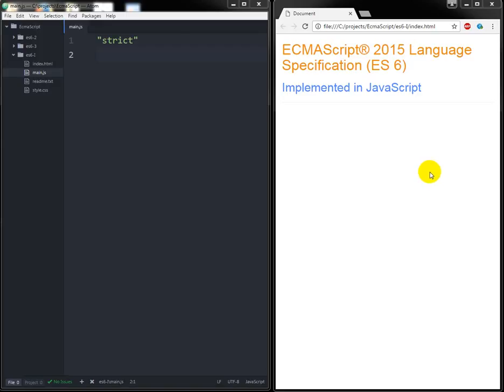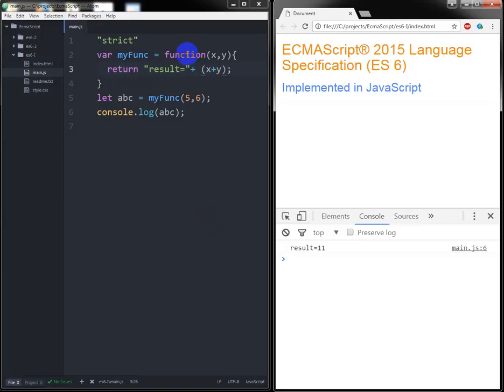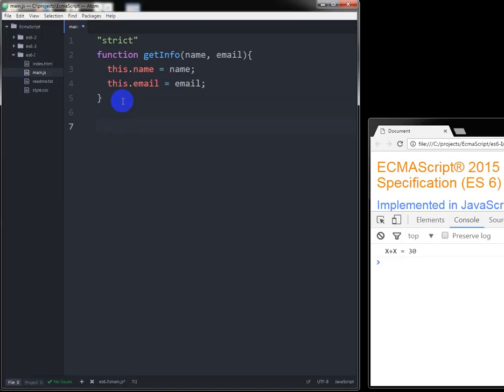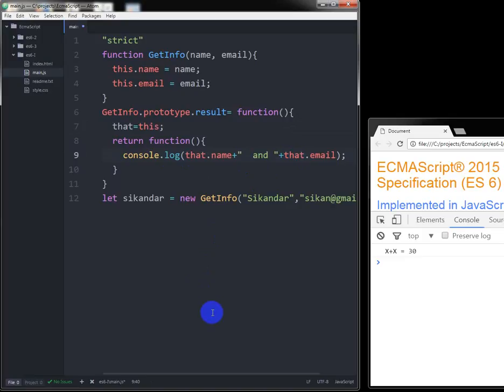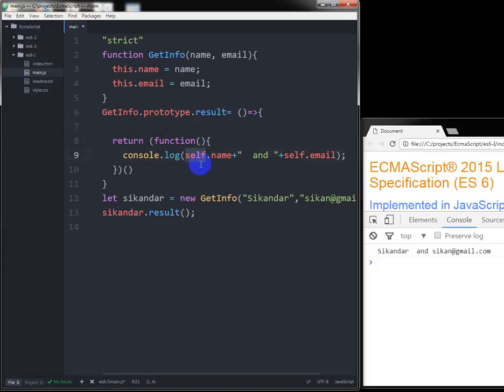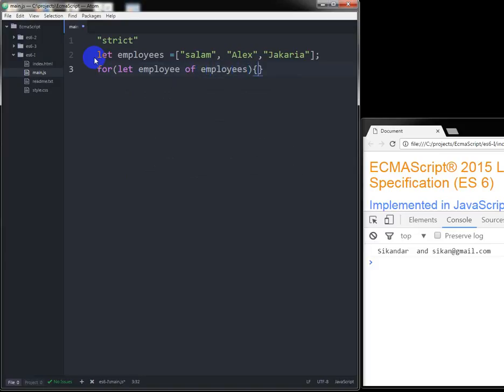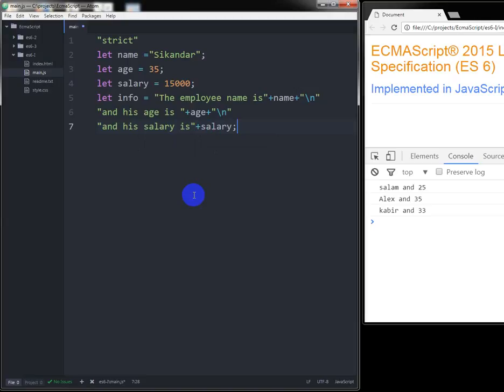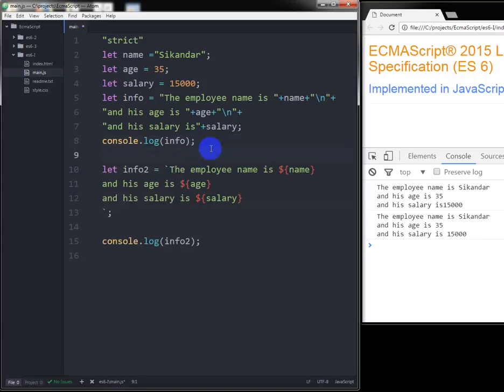JavaScript ES6 : arrow function and lexical this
In this video we will learn Arrow function and lexical this. Hope this video will be informative for you. If you have any question or suggestion please leave it in the comment.